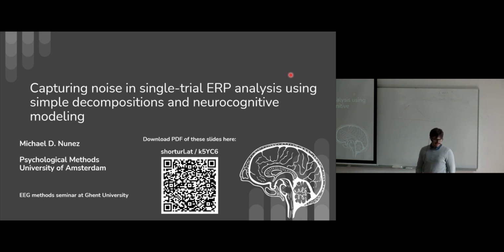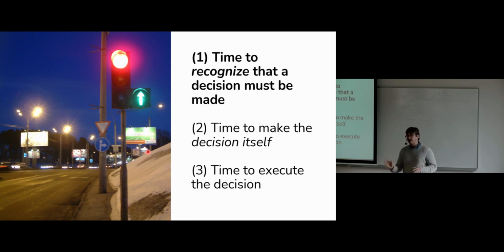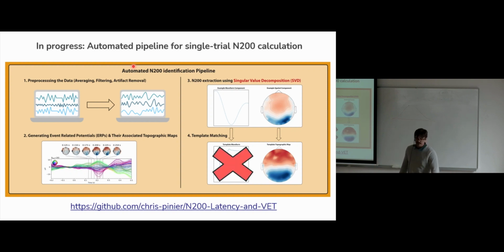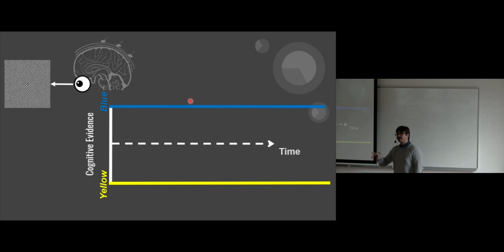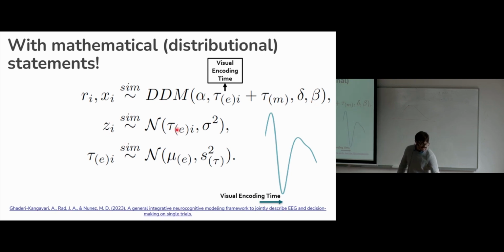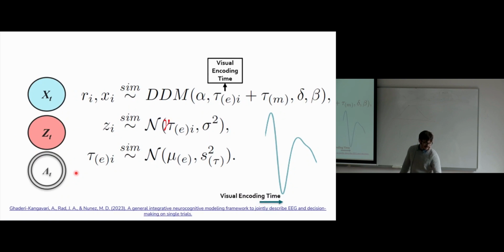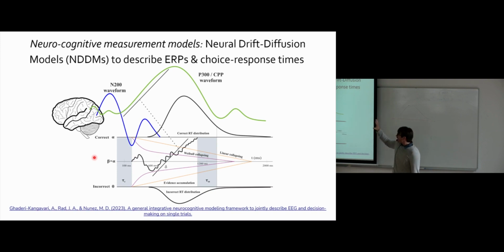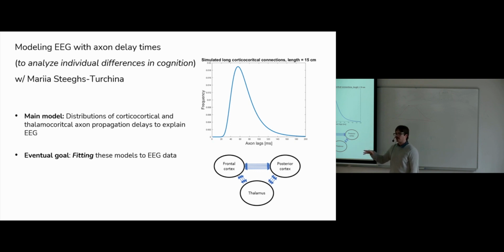EEG Methods seminar - Michael Nuñez - Capturing noise in single trials with neurocognitive modeling.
This video was recorded during the EEG Methods Seminar on Single Trial Analyses of EEG data at Ghent University on 31-5-24.